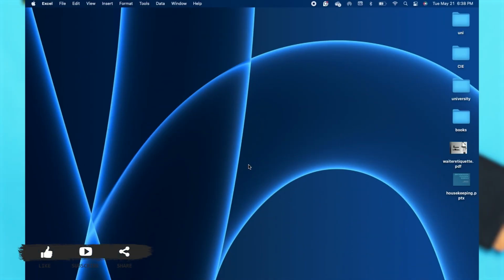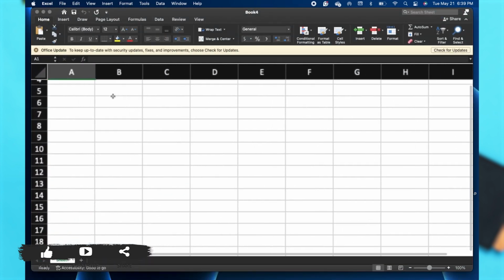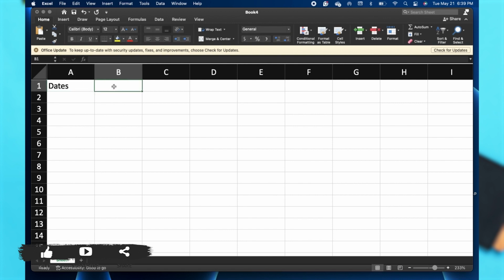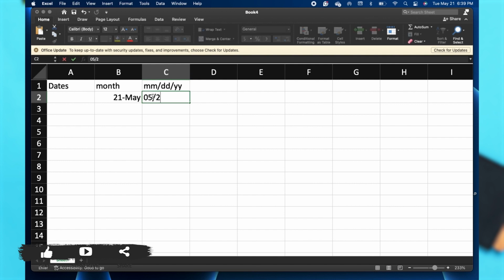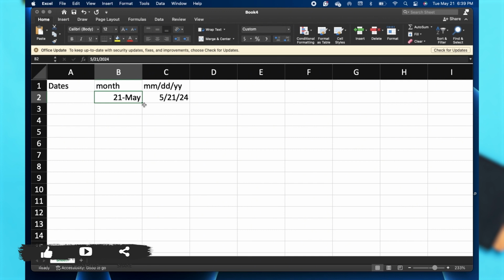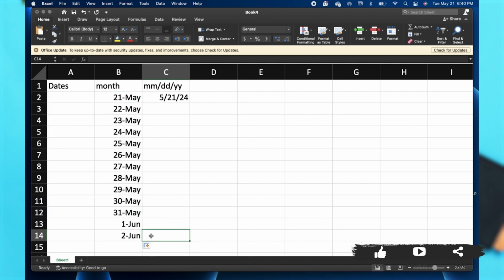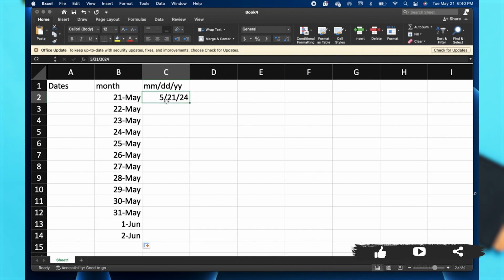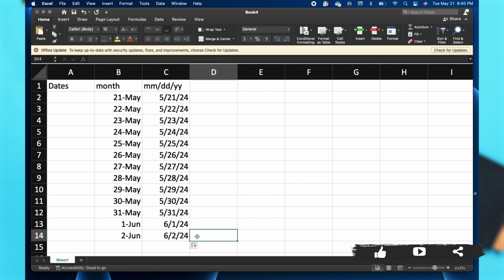How To Auto Fill Dates In Excel 2024 | Put Date Series Automatically - Days, Months & Years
How To Auto Fill Dates In Excel 2024 | Put Date Series Automatically - Days, Months & Years | Excel Guide

Discover how to auto fill dates in Excel with this easy-to-follow guide. Auto filling dates can save you time and ensure accuracy in your spreadsheets. This tutorial will walk you through the steps to automatically fill dates, whether you're creating a schedule, tracking deadlines, or organizing data. Follow these instructions to master the Excel date auto fill feature and enhance your productivity.